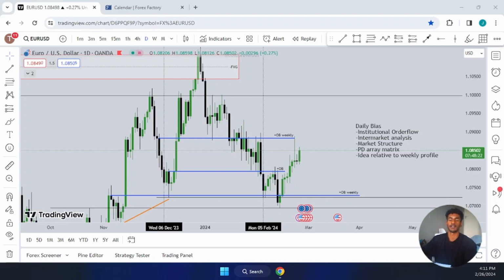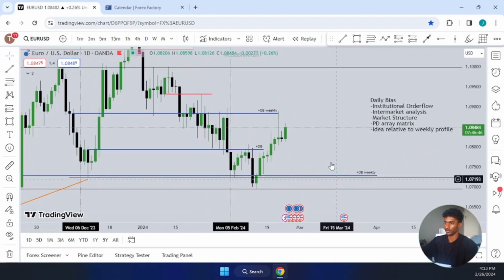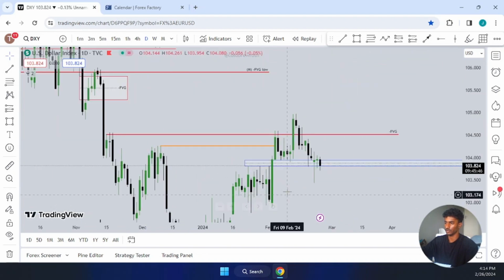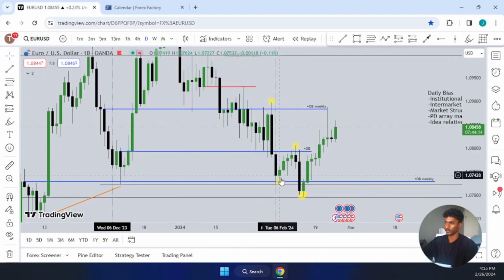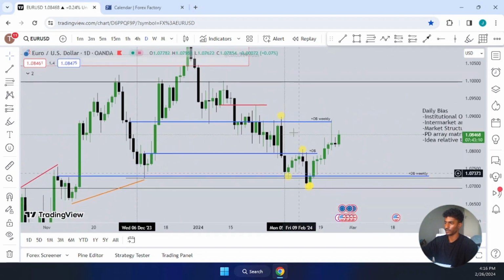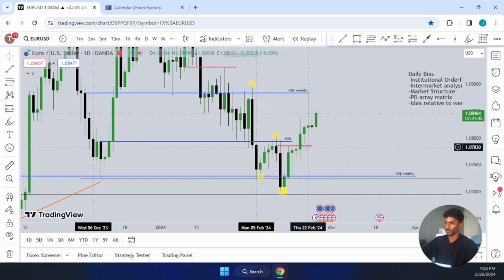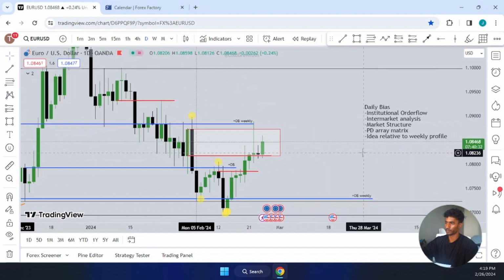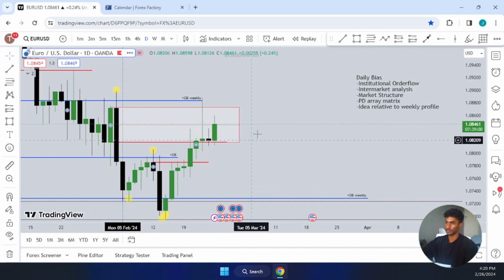How to get ICT Daily Bias - My step by step system